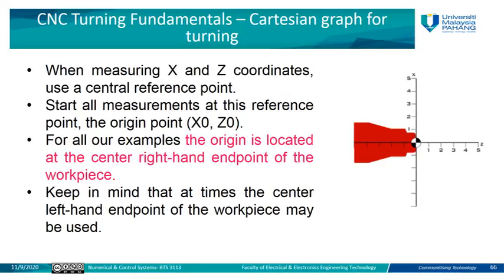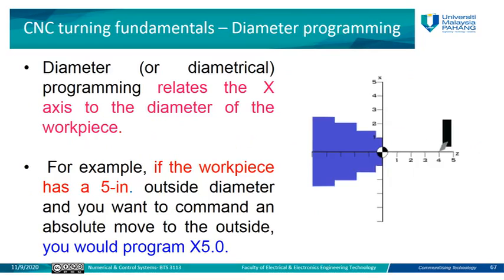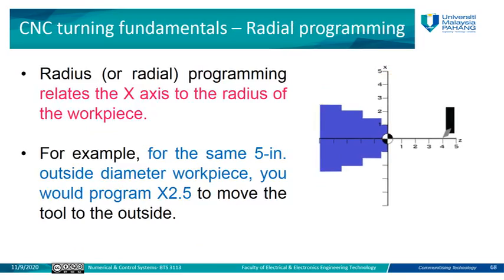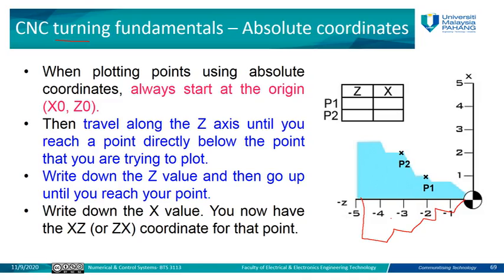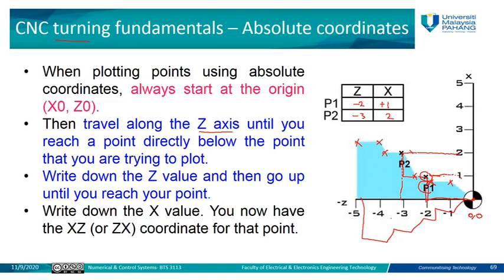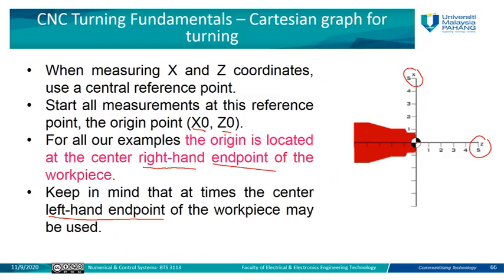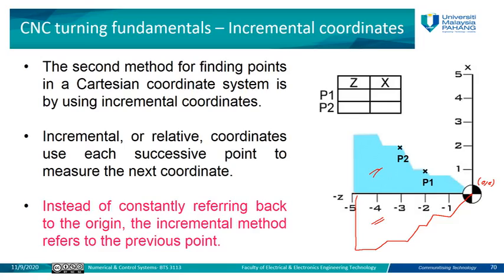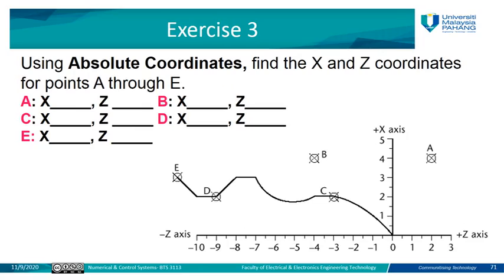BTS3113-Chapter 2-Part 5